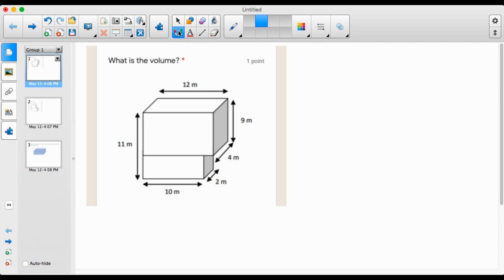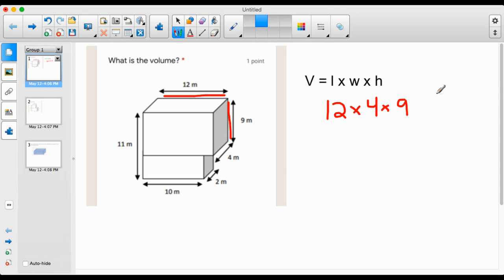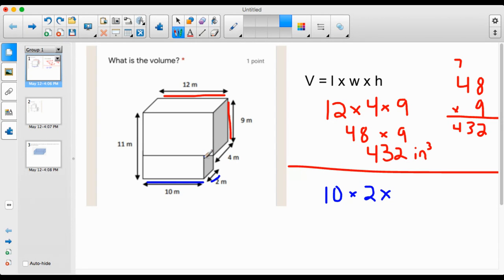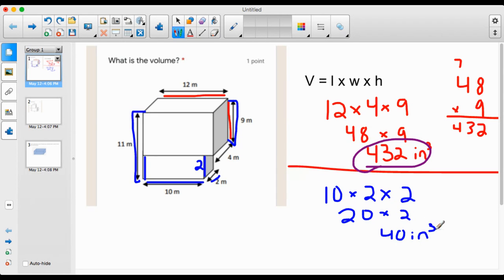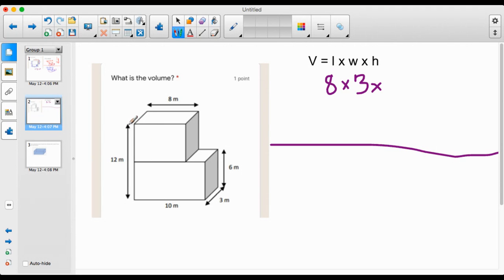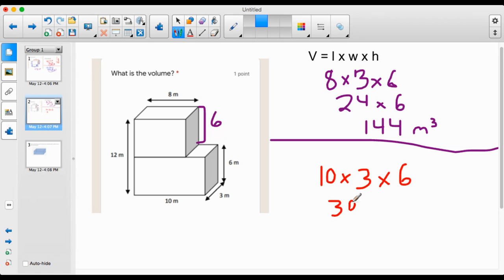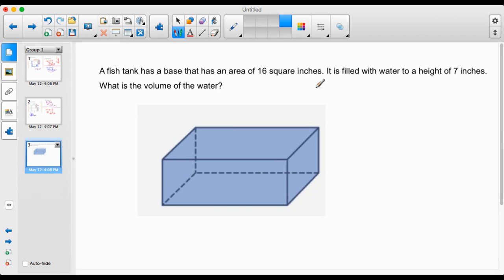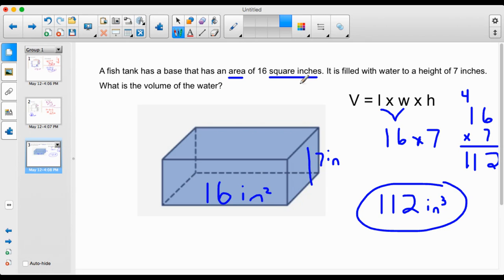Combined Volume with 2 Boxes